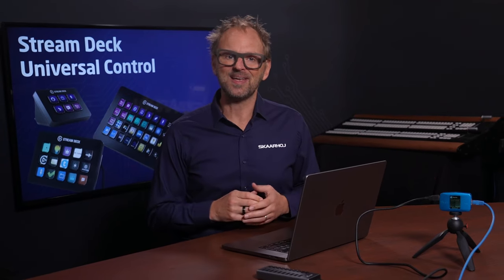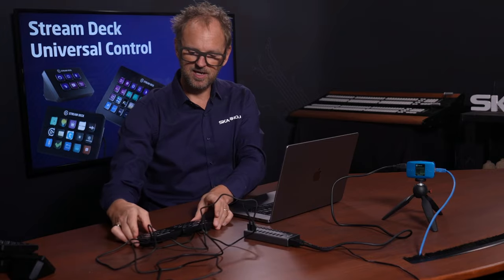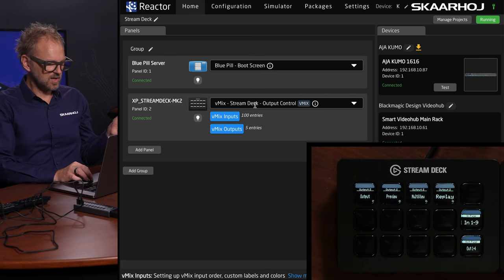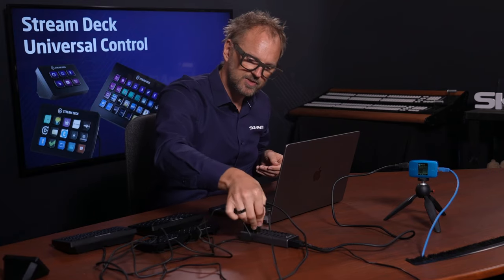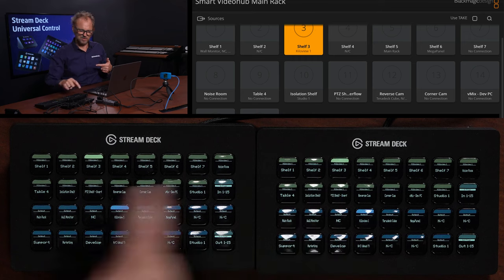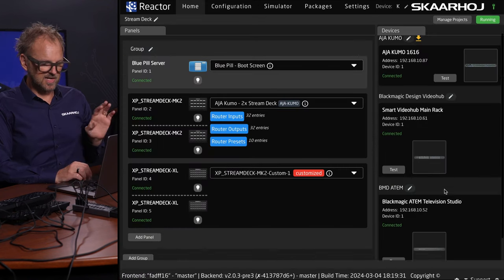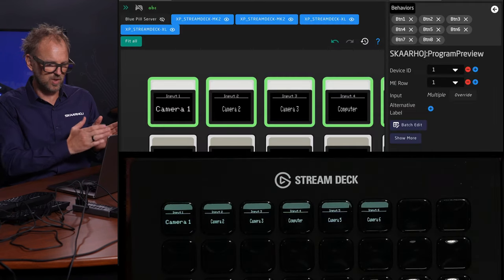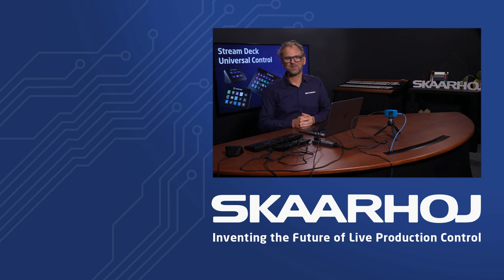Integrating Stream Deck with SKAARHOJ Panels: A Unified Control Powerhouse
In this video we showcase the seamless integration of Stream Deck keyboards into the SKAARHOJ ecosystem, creating a unified configuration universe. This video demonstrates the process of connecting multiple Stream Deck panels to a single Blue Pill Server, unlocking the capability to control video routers and switchers directly from your Stream Deck.
From the initial setup to connecting the Stream Decks, we cover every step to ensure a smooth integration. Watch as we connect a AJA KUMO, Videohub, and ATEM switcher, demonstrating the versatility and power of this setup. Experience the convenience of controlling a KUMO router with two Stream Decks and witness the impressive capability of two Stream Deck XLs managing a Videohub.
Discover the modularity offered by SKAARHOJ's Reactor platform and explore the possibilities with free configuration options for an ATEM Switcher. Whether you're looking to enhance your existing setup or build a new one from scratch, this video offers a comprehensive guide to maximizing your control setup's efficiency and customization. Join us to unlock the full potential of integrating Stream Deck with SKAARHOJ panels, a game-changer for video production professionals that want's the best of both worlds.

0:00 Introduction
0:45 The Setup
1:40 Connecting the Stream Decks
2:16 Connecting a AJA KUMO, Videohub and ATEM
3:00 Controlling the KUMO with two Stream Decks
4:10 Two Stream Deck XL's controlling a videohub
6:49 Modularity in SKAARHOJ Reactor
7:08 Free configuration with an ATEM Switcher
9:35 Ending